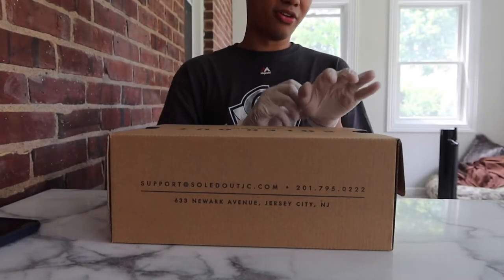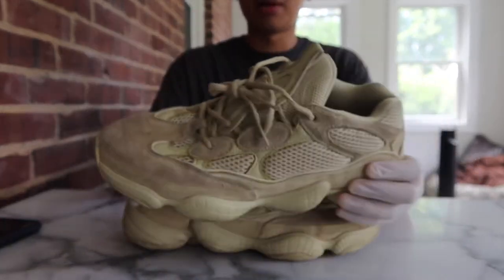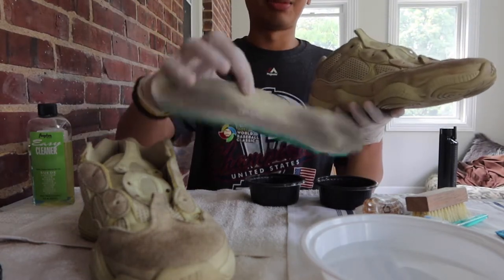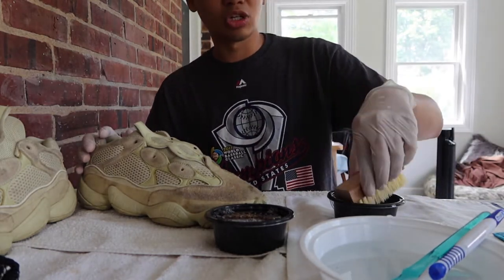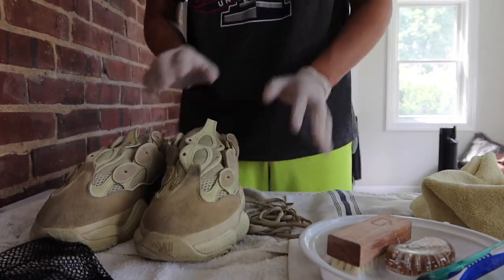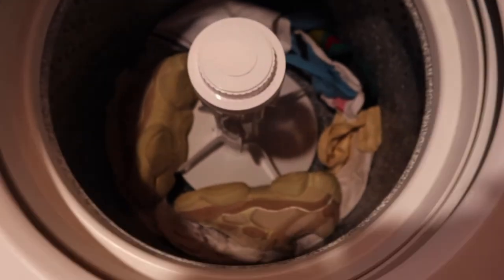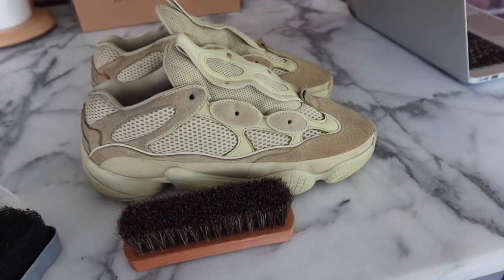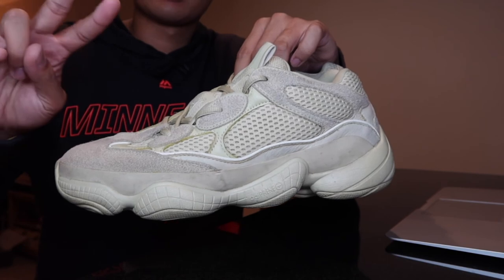I Put my Yeezy 500 in the Washing Machine and they Came Out Great!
Nothing a washing machine can’t fix (or make worse). Check out this video to see how pre-cleaning and throwing these raggedy “Super Moon Yellow” Yeezy 500s in the washer.

➥ Details about my pair:
adidas Yeezy 500
Color: SUMOYE/SUMOYE/SUMOYE
Style Code: DB2966
Release Date: June 9th, 2018

➥ All the supplies and materials I used -
Rags for cleaning
Suede Brush
Horsehair Brush
Laundry Drawstring Bag
Plastic Shoe Trees
Angelus Sneaker Cleaner
Dish Soap

➥ Equipment used for filming:
iPhone 11
Nikon D3200
35mm f/1.8 DX lens